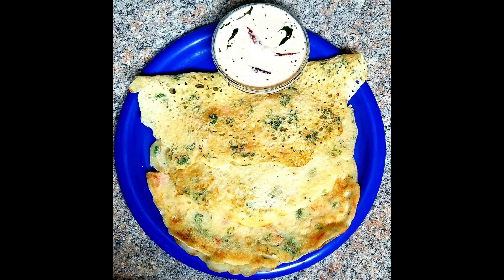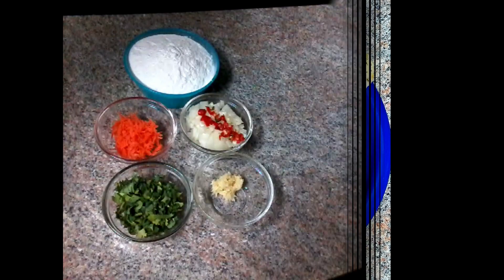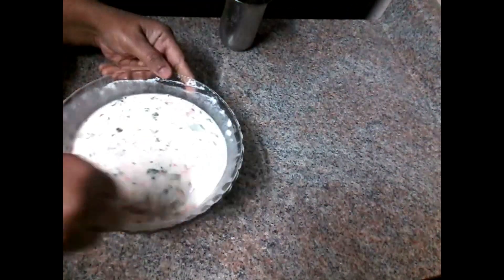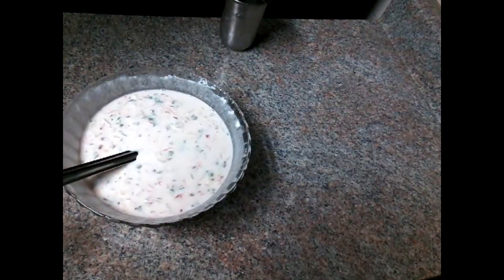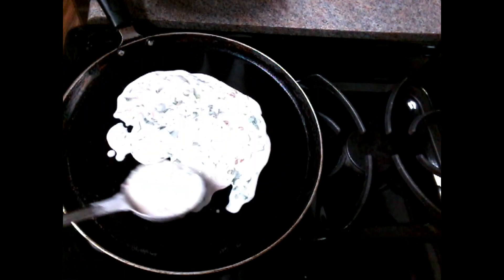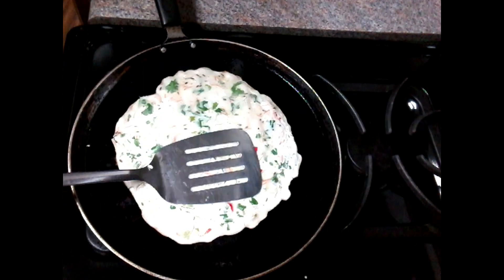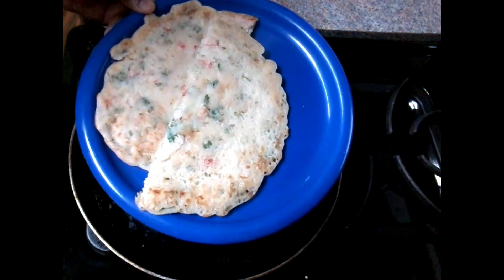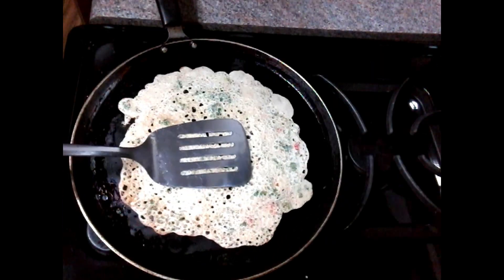ఈ ఒక్క పిండి ఉంటే చాలు మార్నింగ్ టిఫిన్ రెడీ | Instant Breakfast Recipe | Rice Flour Dosa In Telugu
Rice Flour Dosa In Telugu Lakshmi Teluginti Vantalu

Biyyampindi Attlu Lakshmi Teluginti Vantalu

బియ్యంపిండి అట్లు లక్ష్మి తెలుగింటి వంటలు